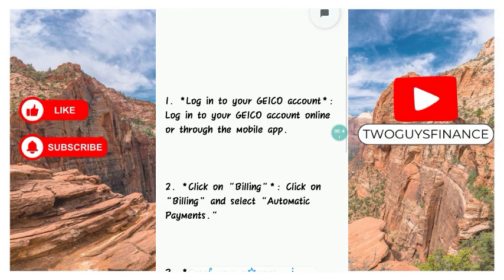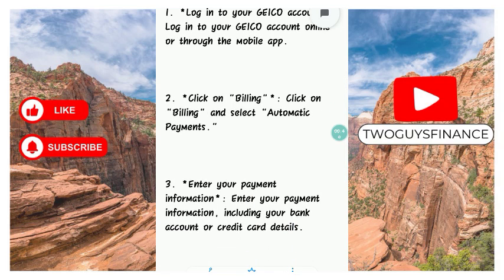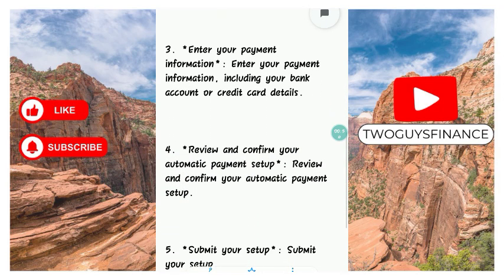HOW TO SET UP AUTOMATIC PAYMENTS FOR YOUR GEICO INSURANCE BILL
In This Video, you will learn about HOW TO SET UP AUTOMATIC PAYMENTS FOR YOUR GEICO INSURANCE BILL